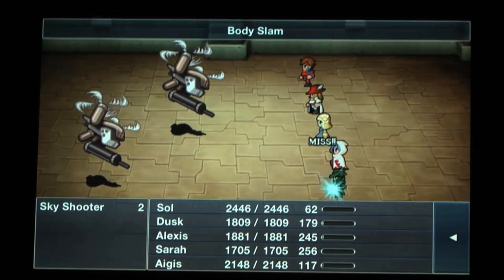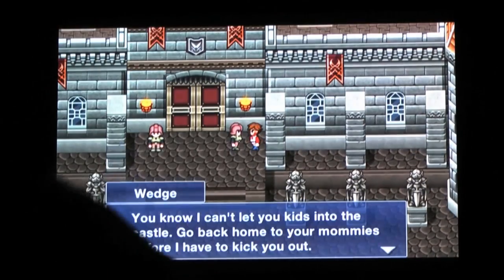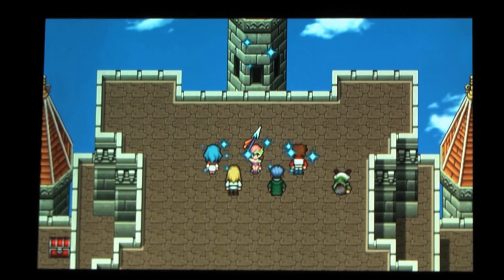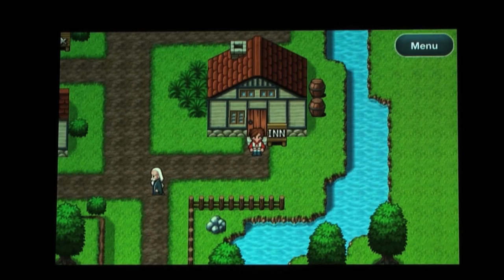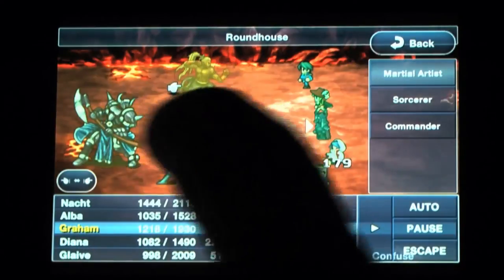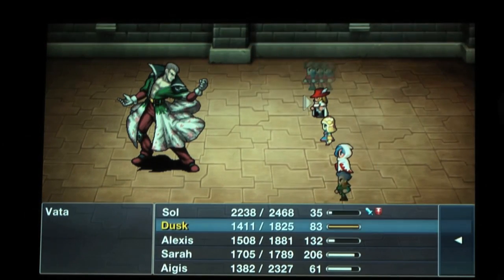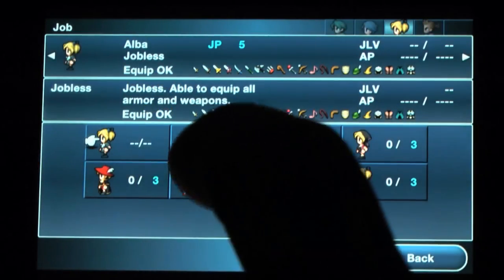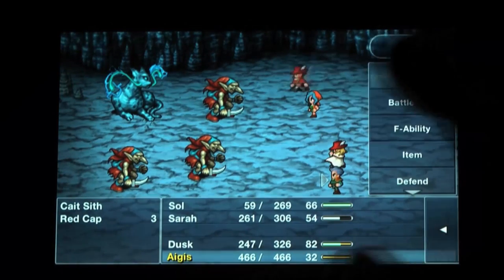CGRundertow FINAL FANTASY DIMENSIONS for iPhone Video Game Review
Final Fantasy Dimensions review. CGRundertow presents a video game review of Final Fantasy Dimensions from Square Enix and Matix Software for the iPhone.

Final Fantasy is a series fans know well, and gamers have an idea of what their definition of what a Final Fantasy game should be. For those who enjoy the old-school SNES style of Final Fantasy, it may be time to consider buying a very expensive game for your iPhone, because Final Fantasy Dimensions brings back the best in the series and weaves a whole new adventure. It's a long adventure, with a fantastic return of the Job System, and it's available on the go! While the $30 price tag may be a little off putting, Final Fantasy Dimensions is a game that sets itself apart from its mobile gaming counterparts: this is a console worthy Final Fantasy game that honors the series best.

Final Fantasy Dimensions is available for iOS devices and should be out soon for Android devices.

This Mobile/Tablet video review features video gameplay footage of Final Fantasy Dimensions on the iPhone, and audio commentary from Classic Game Room's Jonathan.